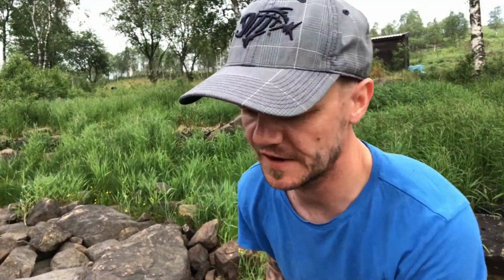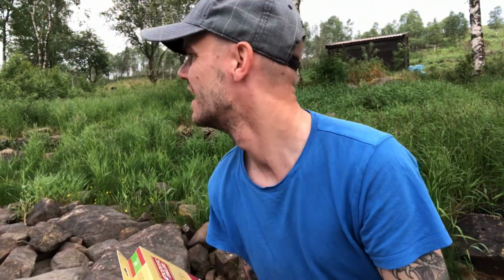Scientific Anglers Mastery ART flyline - review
In this video I'm reviewing the Scientific Anglers ART fly line. I use the #4 line for my #4 flyrod - G.Loomis StreamDance GLX High line speed! This combo for Trout fishing is probably one of the best I've ever tried.

ART stands for ALL-ROUND TAPER and features:
- Medium-Length head design suited for all skill levels
- Half-size heavy to load rods quickly
- Powerful taper helps to turn over long dry-fly leaders and deliver nymphs and small streamers
- Great for single-handed Spey casting
- Two-tone super-stealthy colours with new camouflage tip for wary fish
- Floating texture on tip for higher flotation
- Braided multifilament core for cold water applications